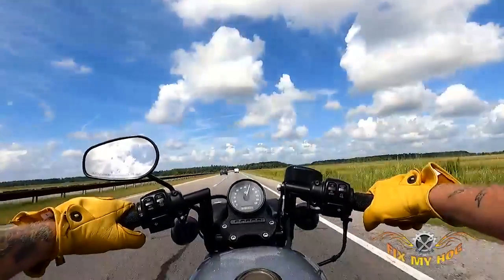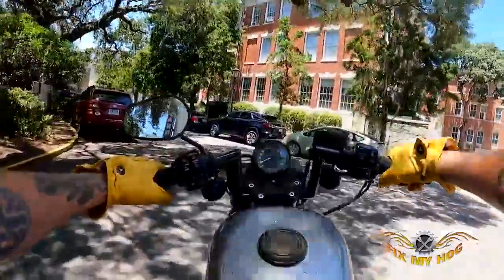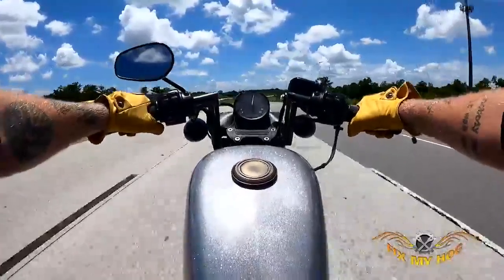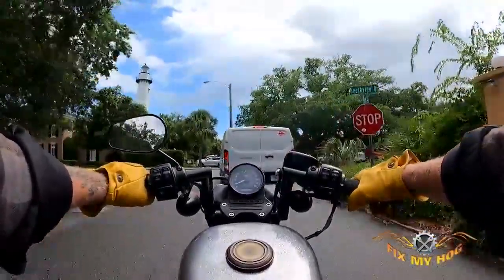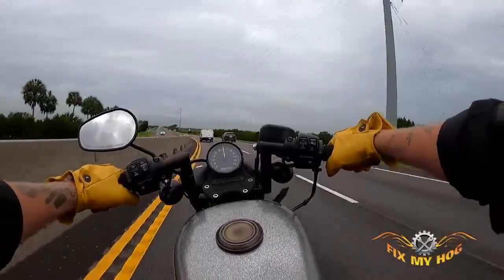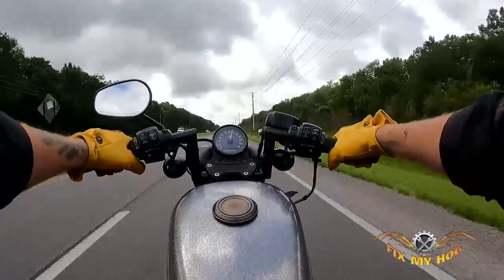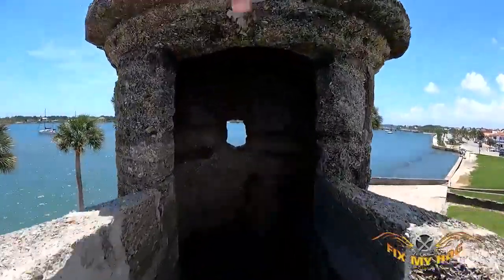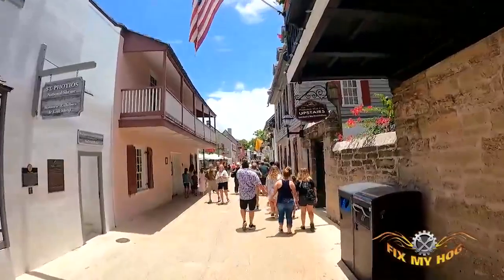Charleston to St. Augustine on a Sporty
Heading out of Charleston I took SC-17 headed south towards Savannah. Savannah is a great town to swing through to stretch your legs and grab a bite to eat with many dining options that surround the historic squares there. One square in particular put Savannah on the map worldwide gracing the silver screen with a gentleman waiting at a bus stop.

Get new tips for your ride when you sign up for the FMH newsletter. You will receive the latest videos, articles, and more straight from the experts!

Chippewa Square was the filming location for the famous bus stop narration and scene in the 1994 film Forrest Gump. While there isn’t actually a bus stop there and the one used in the movie was a set placed in the middle of the road in front of Chippewa Square, you can see the square and then head over to the Savannah History Museum a few blocks away to see the infamous bench used in the movie on display. Watch it all on this episode.